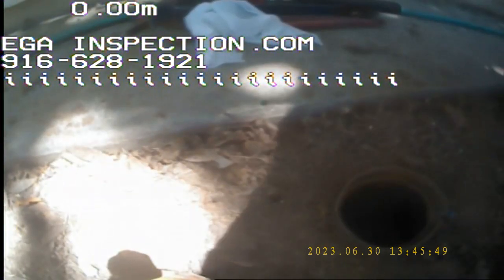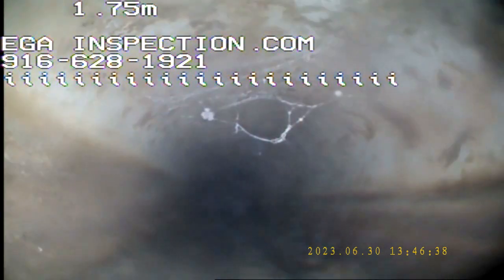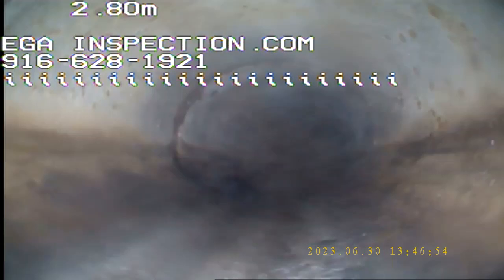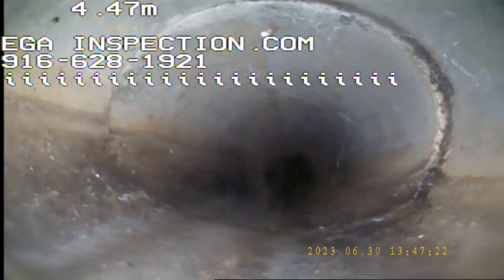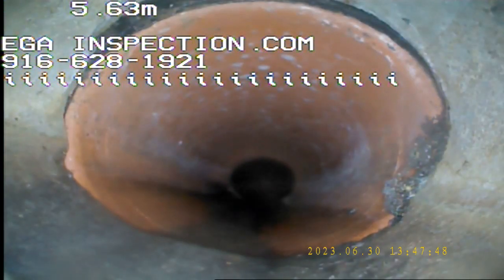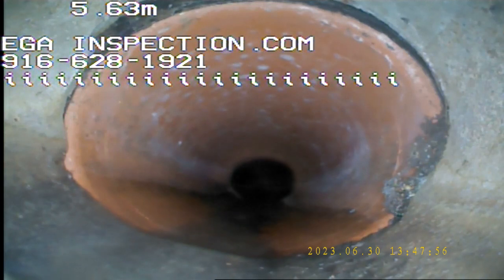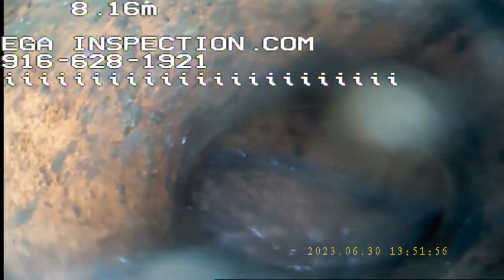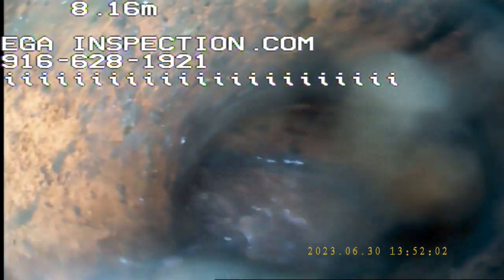Root Ave 6-30-23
Lateral line sewer inspection.